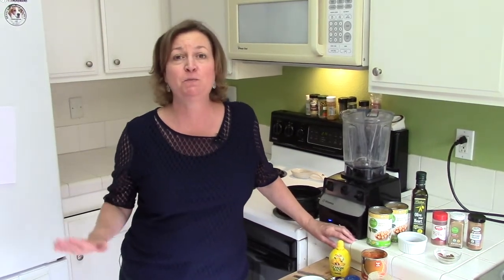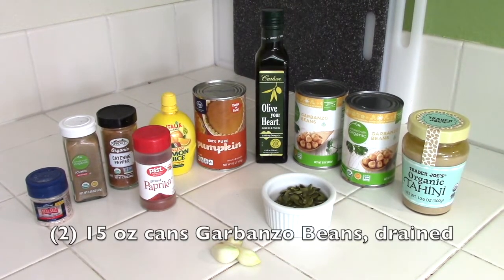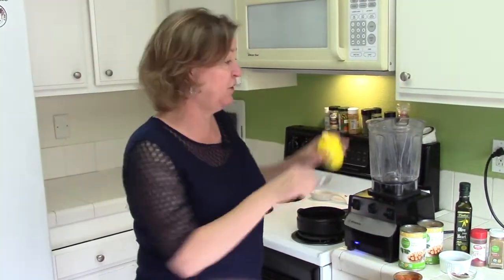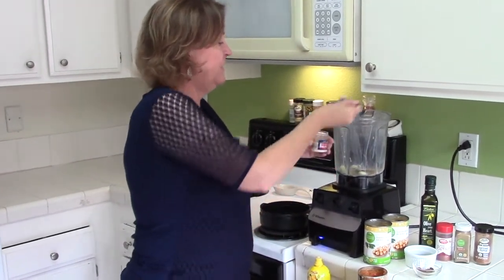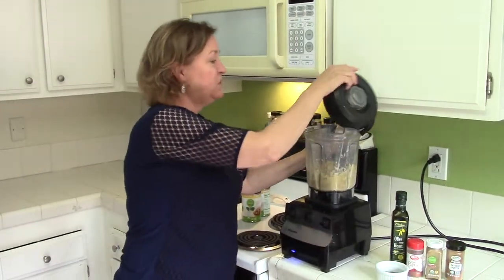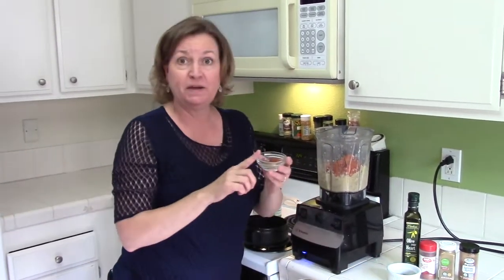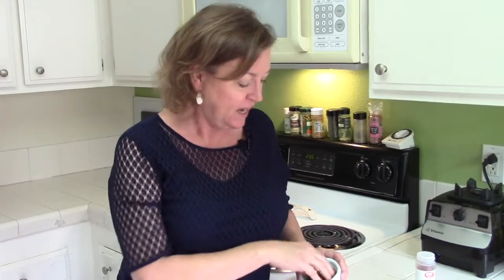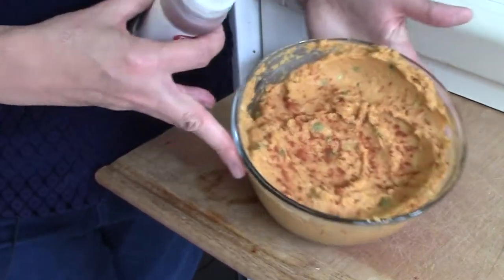Savory Pumpkin Hummus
- Watch how to make savory pumpkin hummus from Holistic Nutritionist, Karen Roth, and discover how easy it is to make healthy, home-made coleslaw. Karen Roth Nutrition Health Channel is dedicated to helping educate the public on ways to achieve optimum health and disease prevention.

Karen Roth MS, CNC is a Holistic Nutritionist, Author, Speaker, Video Blogger and Health Expert who maintains a private practice in La Jolla, CA. She consults with clients nationwide via phone, Skype and FaceTime.

Make sure and visit our ONLINE STORE for Professional Grade Supplements. They are Quality Products you can trust!